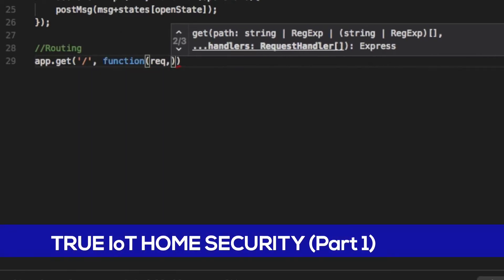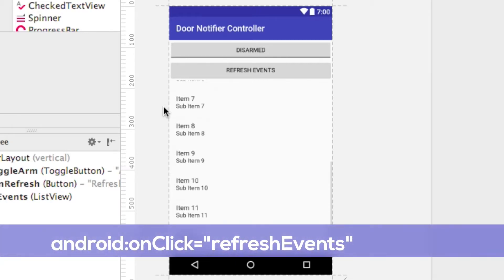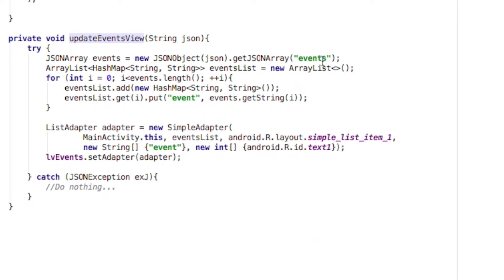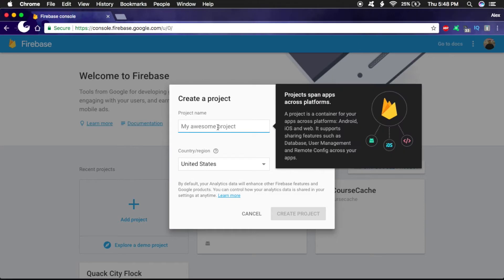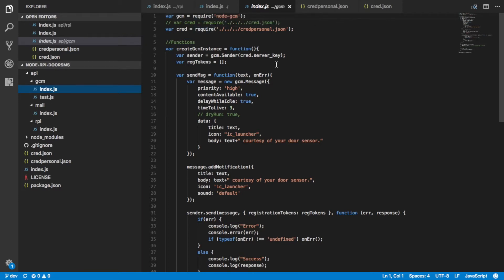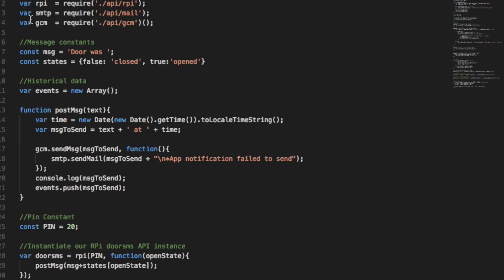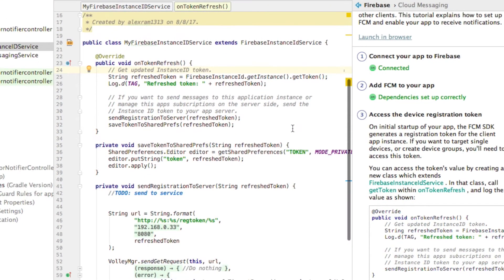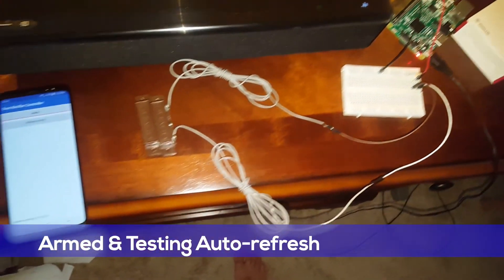TRUE IoT HOME SECURITY (Part 2) | Node.js Raspberry Pi Door Sensor Android Tutorial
Whether you like it or not, the Internet of Thing (IoT) is here to stay, In this video, we make the corresponding Android app to meet the specifications of our Node.js server, using Volley and Firebase.